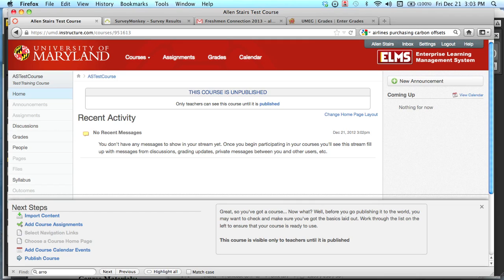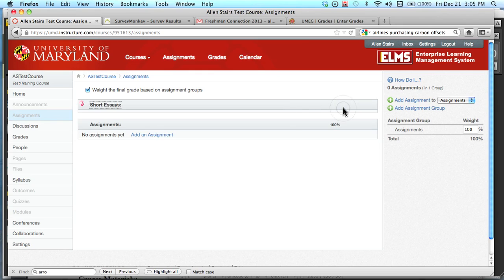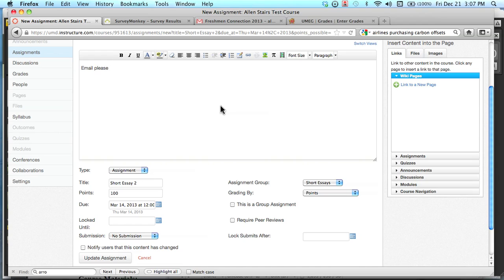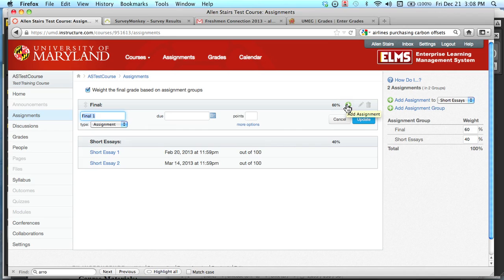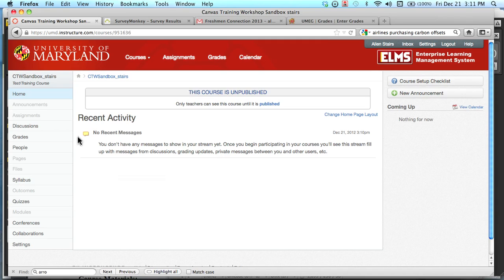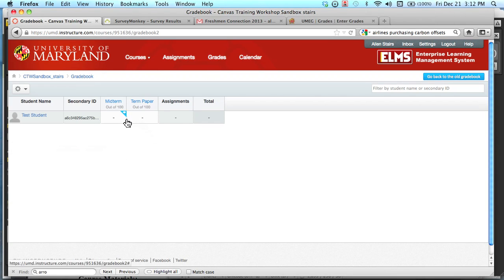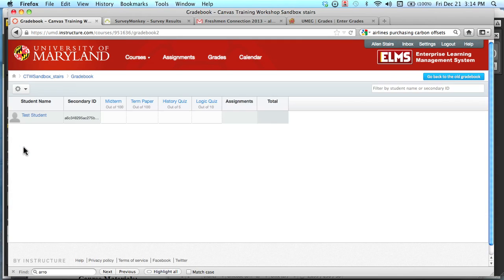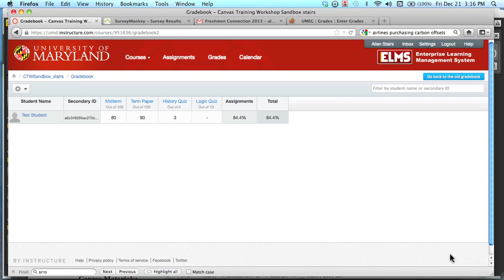Assignments and Gradebook